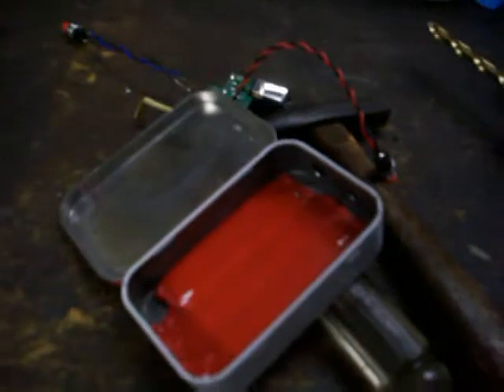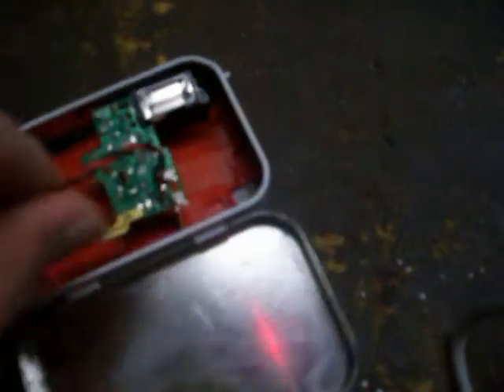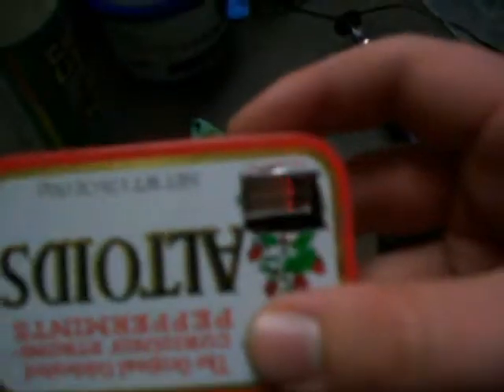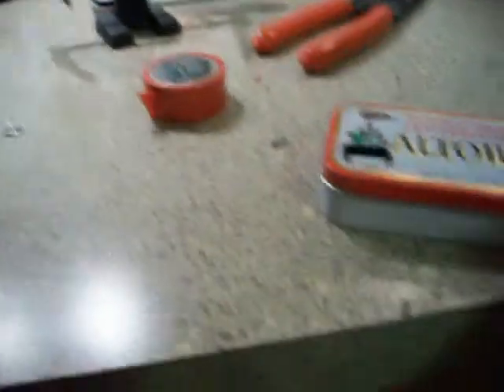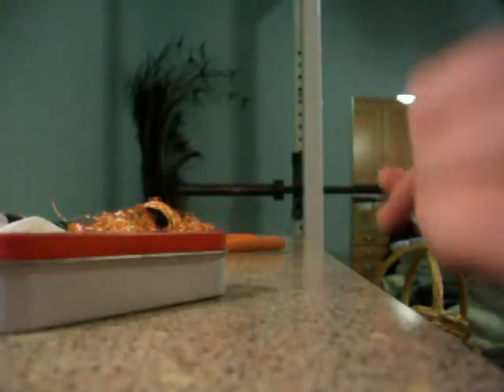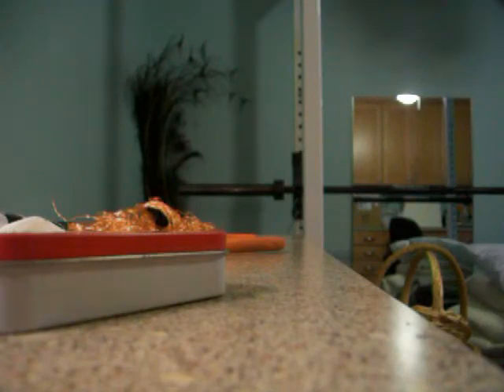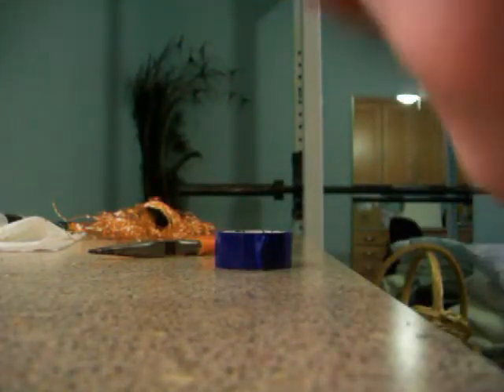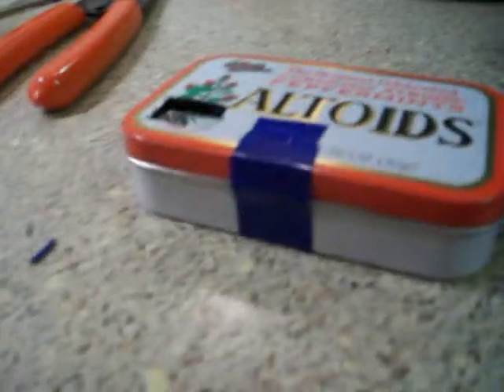DIY Flash Grenade Part 2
I show you in 5 easy steps how to make your very own reusible flash grenade!